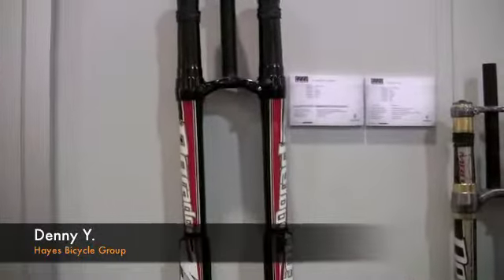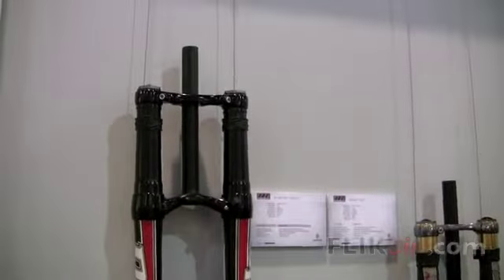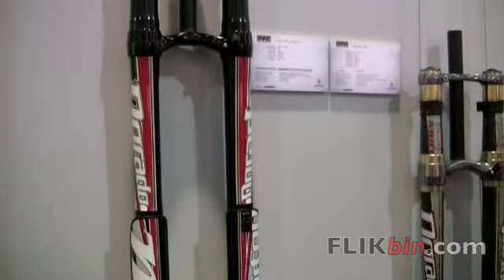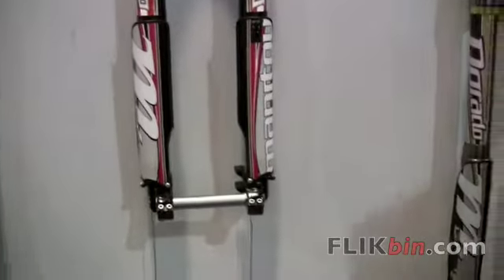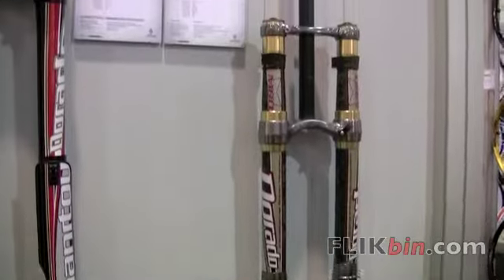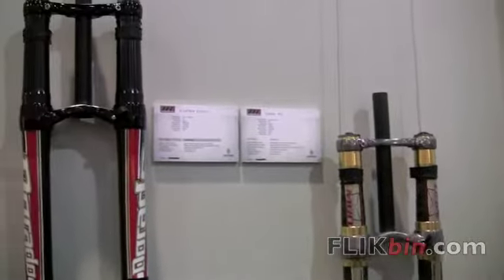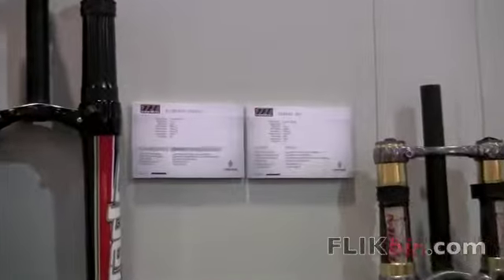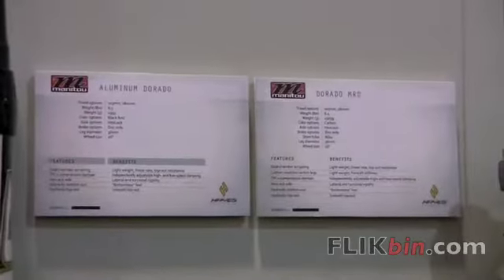Interbike 2009 - Hayes Bicycle Group - 2010 Dorado PRO mountian bike fork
Hayes Bicycle Group - Dorado PRO